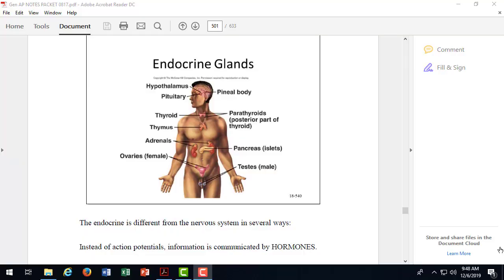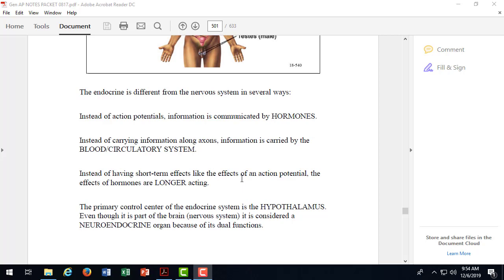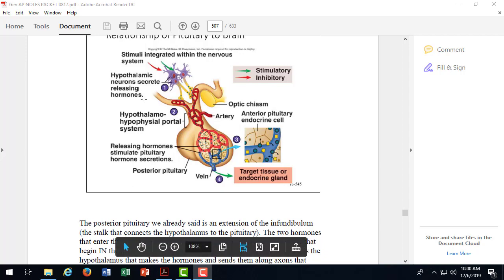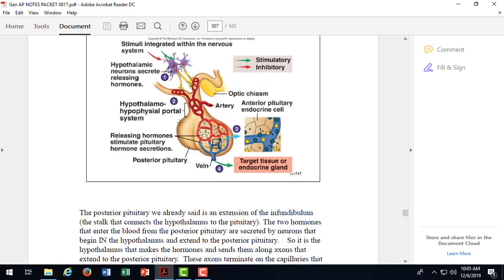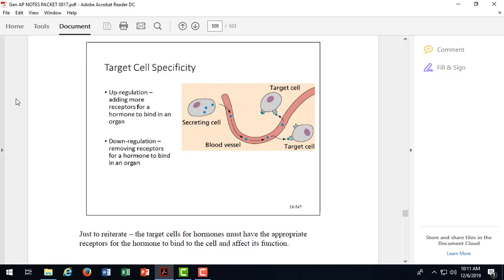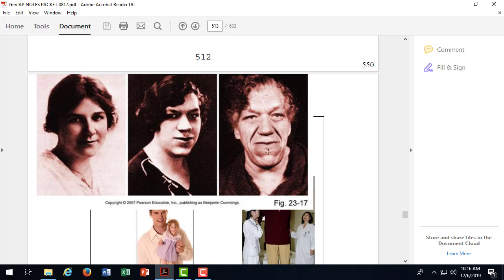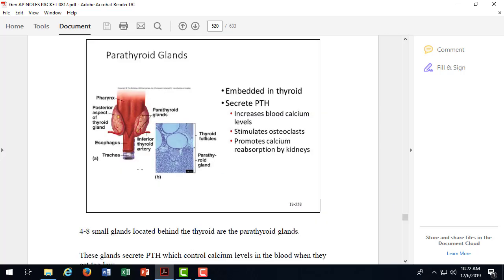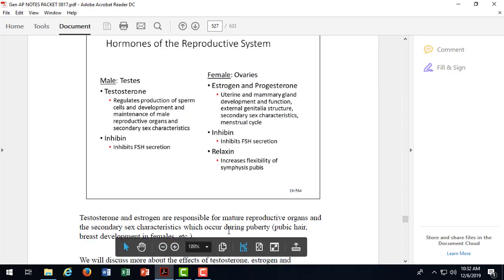Gen AP Endocrine Lab and Lecture Video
sdfgsadfg